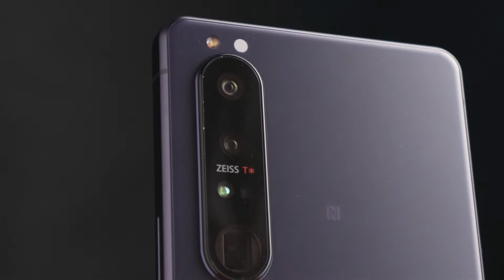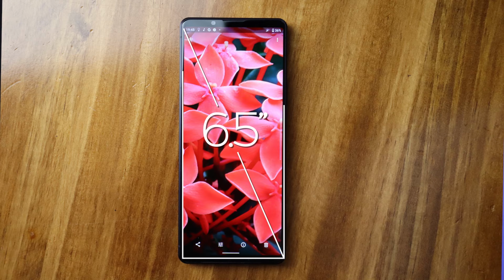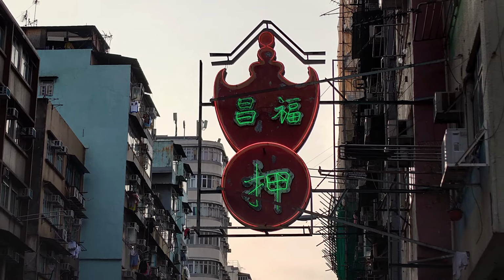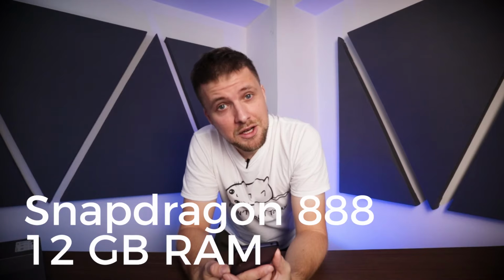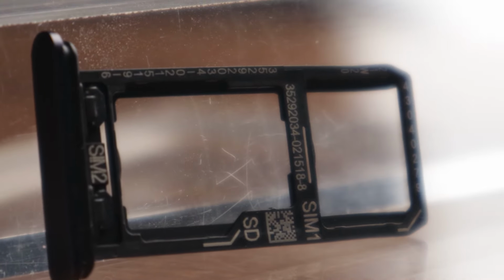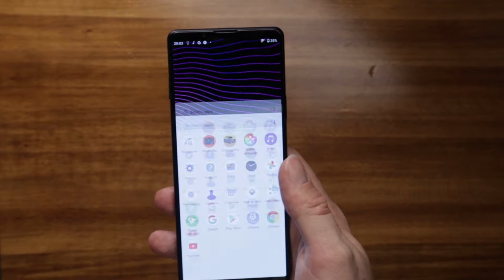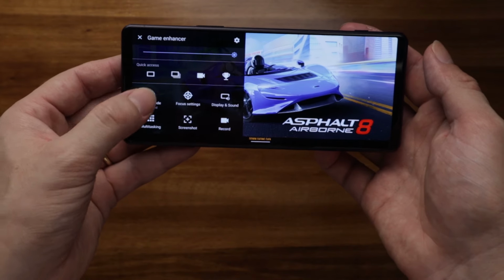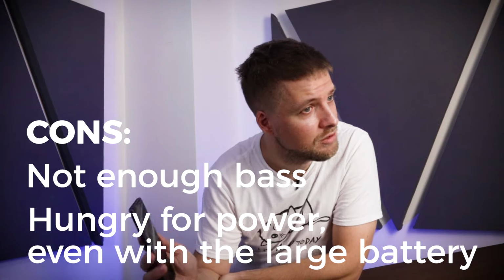Sony XPERIA 1 III review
One of the most anticipated phones of 2021 -
Sony Xperia 1 iii -

Design / Specs / Experience

THE XPERIA 1 mk 3 is Sony's newest flagship phone and it can pack a punch.
Starting with the cameras -
they are all equal, 12 MP and able to shoot 4K video at an impressive 60 fps.
Even the selfie camera is clear as day.

The Snapdragon 888 processor is the most powerful on the market,
and it is paired with an absurd 12 GB of RAM.
Storage-wise, the phone comes with 512 GB but this is expandable with another 1 TB via an microSD card.

Over all, this phone can compete with all of the best phones on the market.

Timestamps

00:00 - Intro
00:21 - Design
01:11 - Specs
06:24 - User Experience
08:22 - Pros & Cons